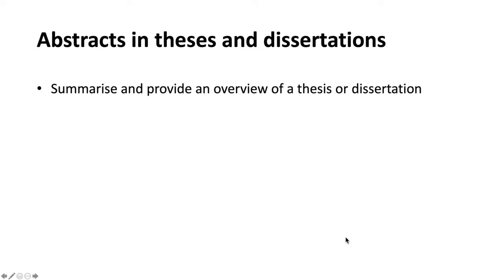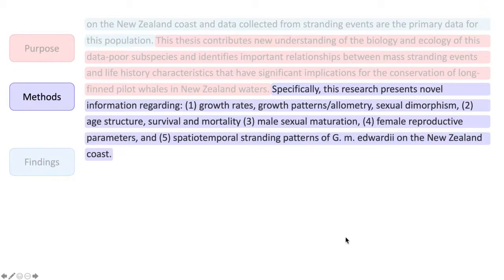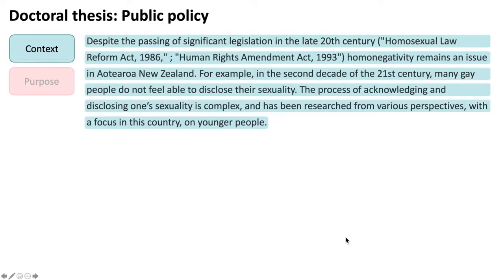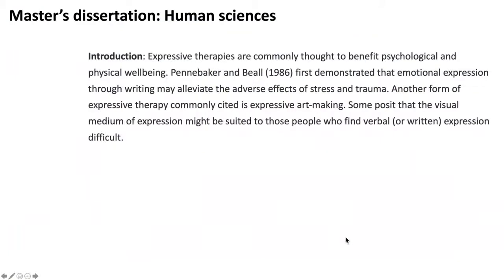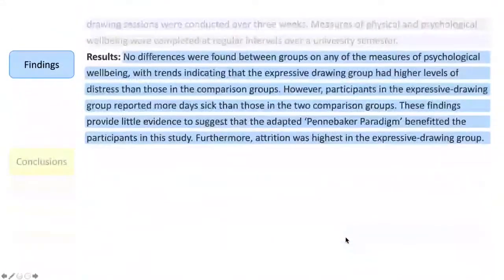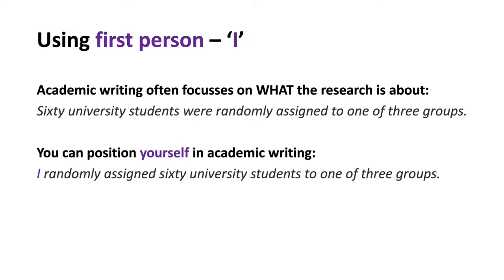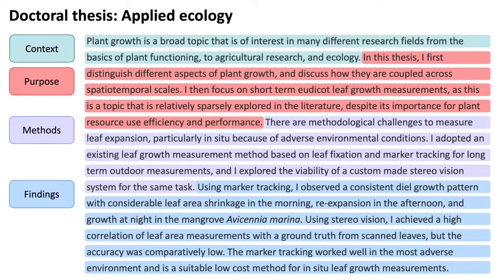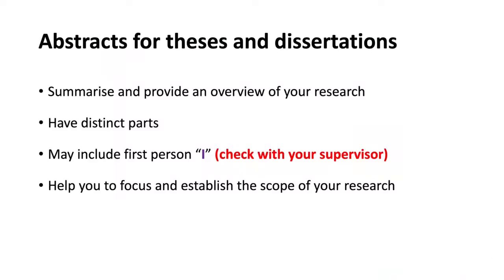Writing abstracts for theses and dissertations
Overview of common abstract parts with examples of abstracts for theses and dissertations.